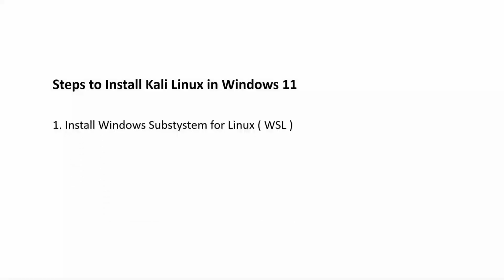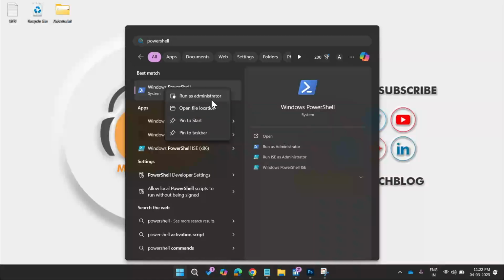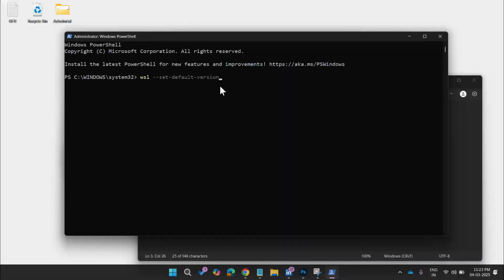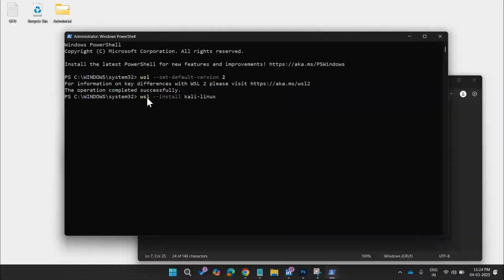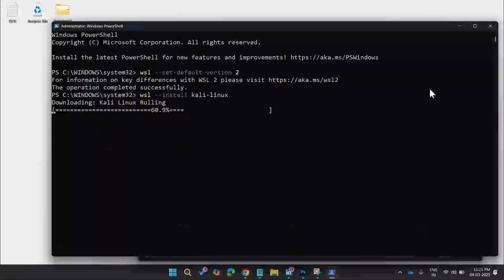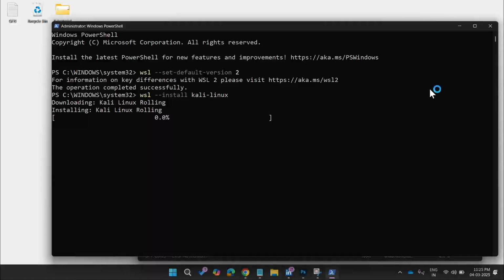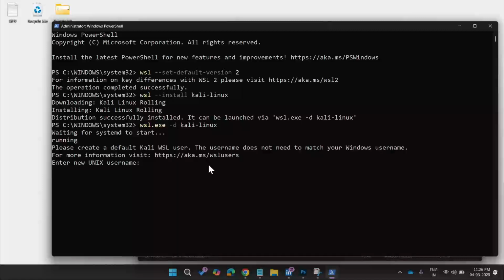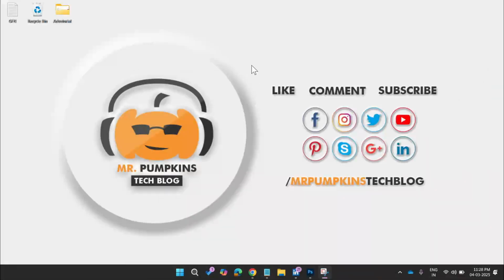How to Install Kali Linux in Windows 11 PC - Part 2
This is the second part of the 3 part video series on how to install Kali Linux to your Windows 11 PC. In this part, we will be installing Kali Linux kernel to your Windows PC. Follow the steps in the video and let me know if you face any issue while installation.